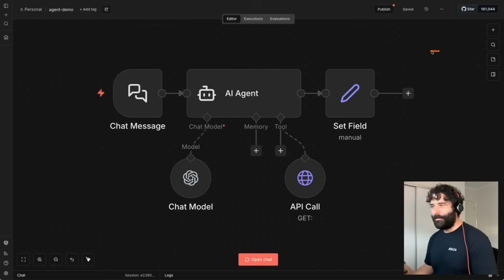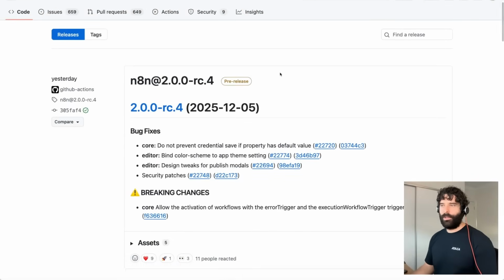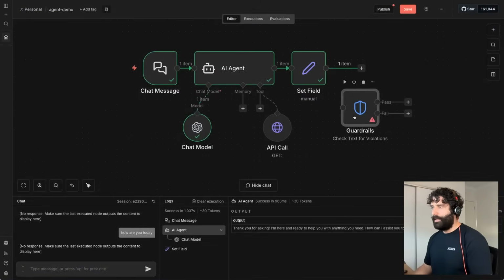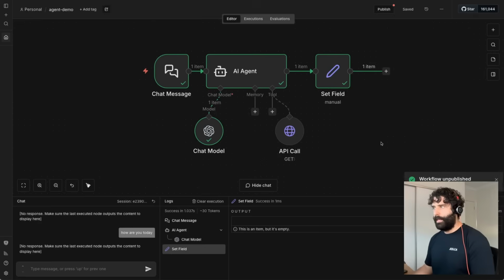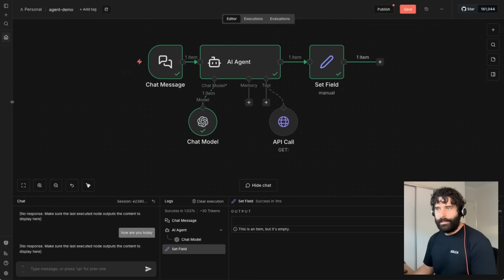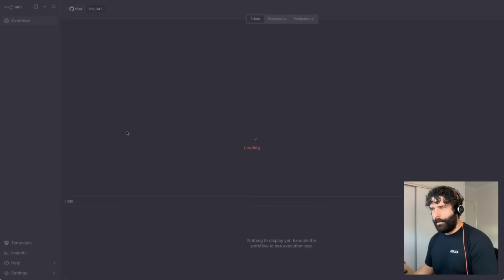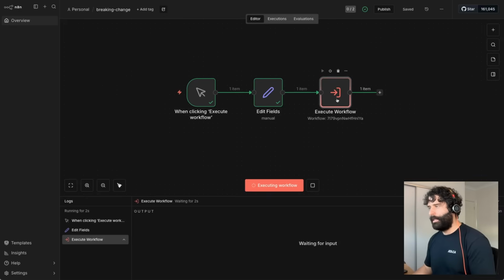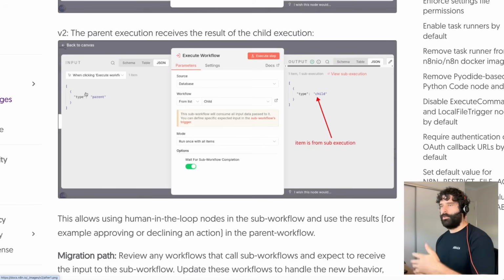5 Big Changes Coming in n8n v2.0 (Pre-Release)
In this video, I walk you through five big changes coming in the n8n 2.0 pre-release, including the new UI, faster saving, updated publishing, and a major breaking change with sub-workflows. This is an early look at what’s coming before the official public release.